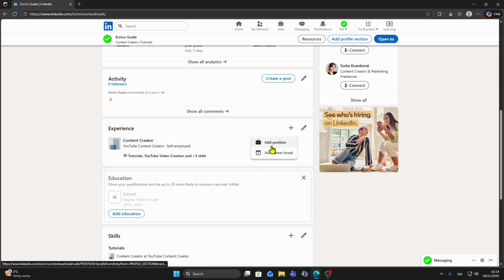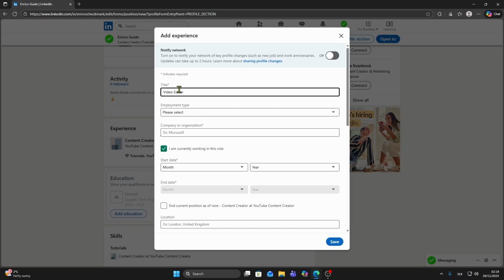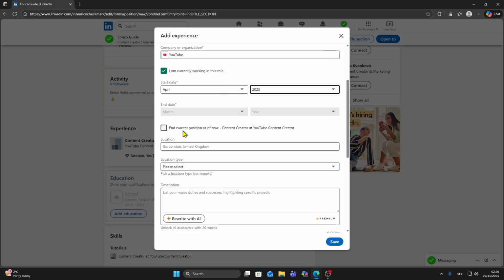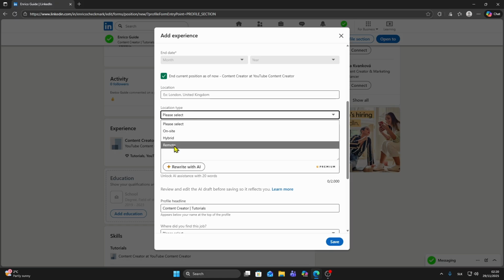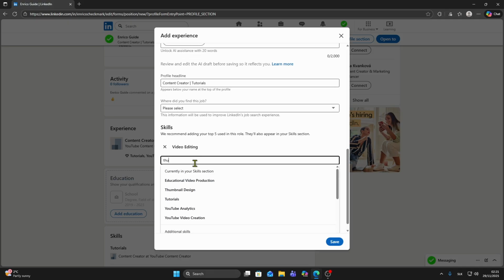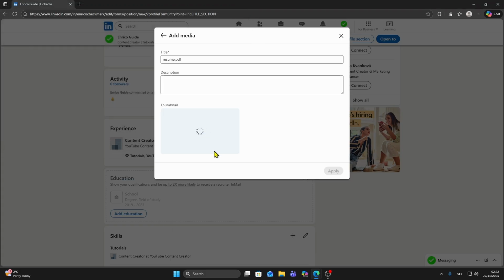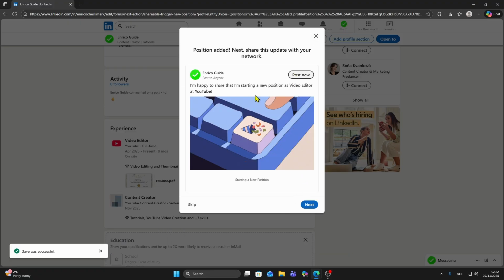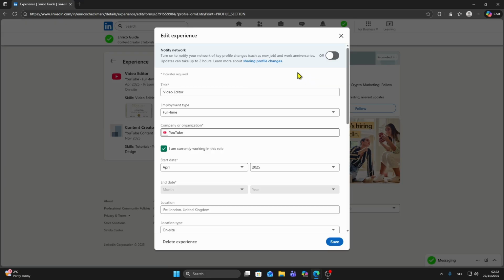How to Add Experience on LinkedIn | Create a New Position, Add Skills, Media & Job Details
If you want to add a new experience entry to your LinkedIn profile, this tutorial walks you through every step. I’ll show you how to open your profile, scroll to the Experience section, and use the plus button to add a new position. You’ll learn how to enter your job title, employment type, company name, start date, and whether the role is remote or on-site. You’ll also see how to write a description, add relevant skills, and upload media such as certificates or documents. Once saved, your new experience will appear instantly on your profile, and you can edit or delete it anytime using the pencil icon.

How to Add Experience on LinkedIn
How to Add New Position LinkedIn
How to Add Job Title to LinkedIn Profile
How to Update Work Experience LinkedIn
How to Add Freelance Experience LinkedIn
How to Add Company and Role LinkedIn
How to Add Job Description LinkedIn
How to Add Skills to LinkedIn Experience
How to Upload Media to Experience Section
How to Add Certificates to LinkedIn Experience
How to Add Remote or On-Site Job LinkedIn
How to Edit Experience Section LinkedIn
How to Add Start Date and End Date LinkedIn
How to Add Employment Type LinkedIn
How to Add Video Editor Experience LinkedIn
How to Customize Experience LinkedIn
How to Delete Experience LinkedIn
How to Add Multiple Experiences LinkedIn
How to Update Job History LinkedIn
How to Manage Professional Experience LinkedIn
How to Improve LinkedIn Profile With Experience
How to Add Career Break LinkedIn
How to Create a Strong Experience Section
How to Add Your Work Background LinkedIn
How to Build a Professional LinkedIn Profile